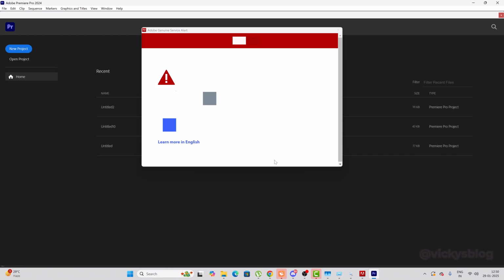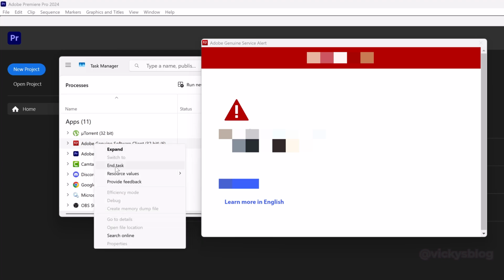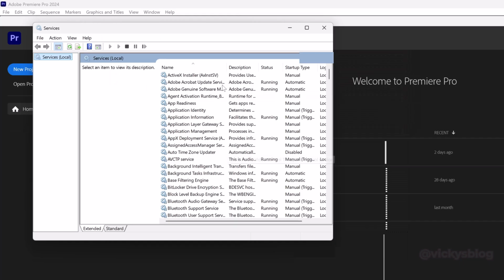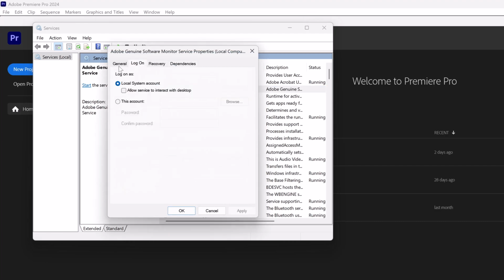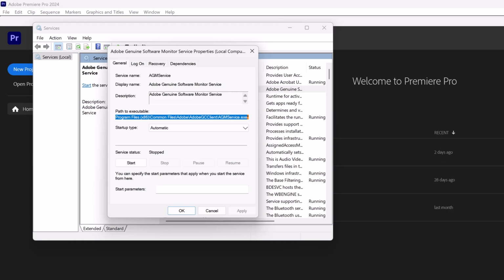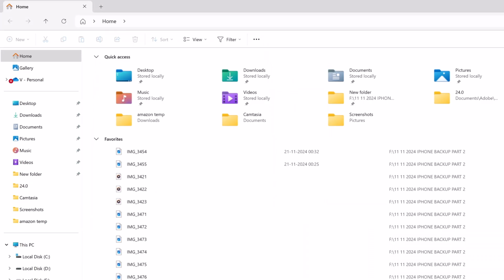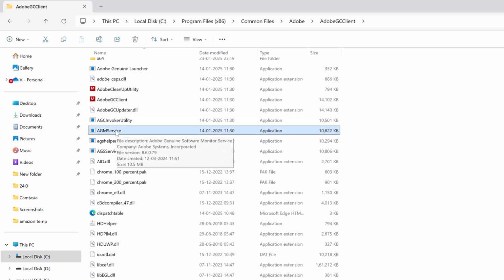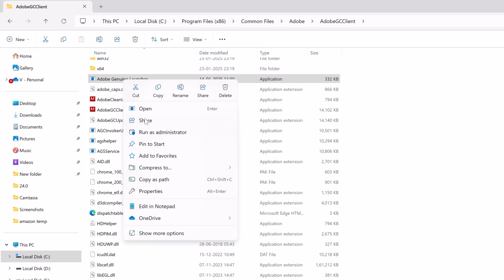How to disable Adobe Genuine Service Alert?